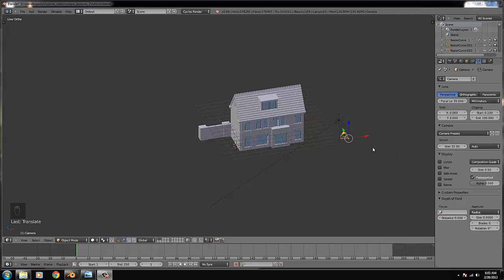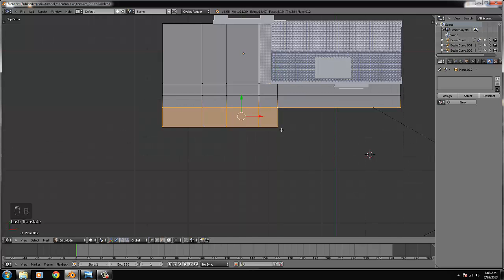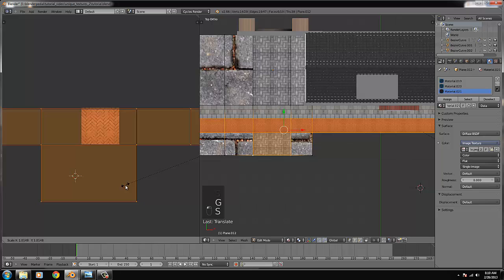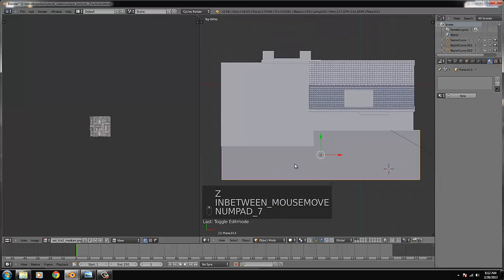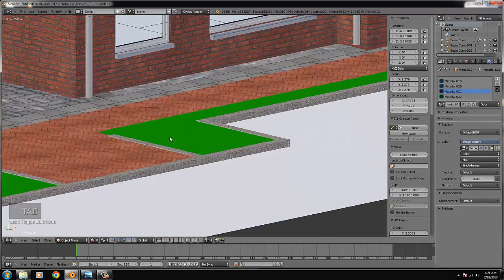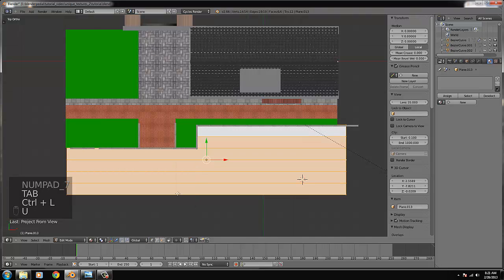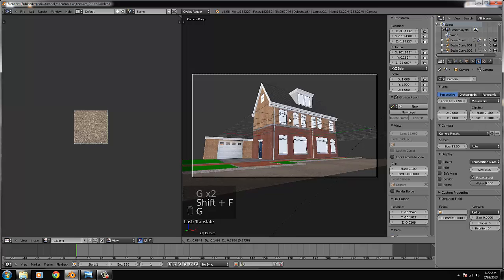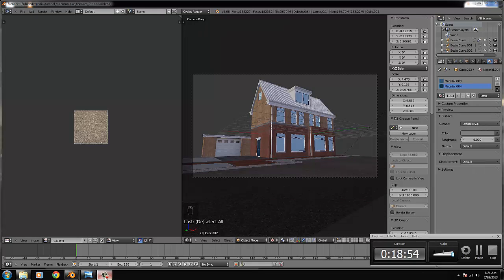Exterior house course - part 7 - street tiles